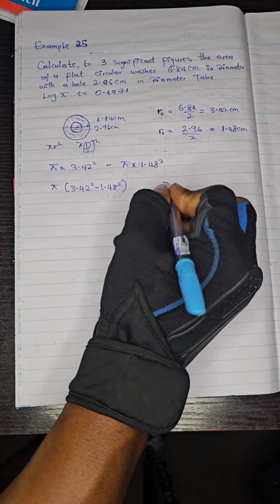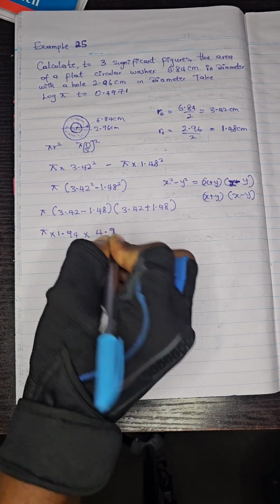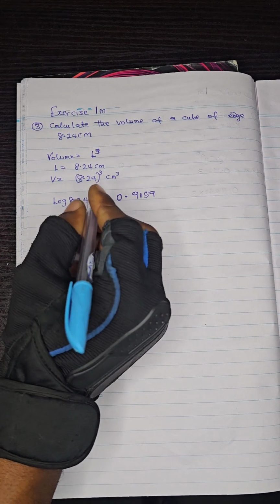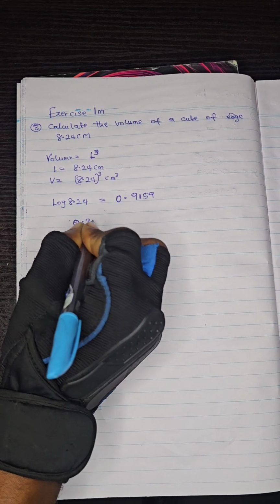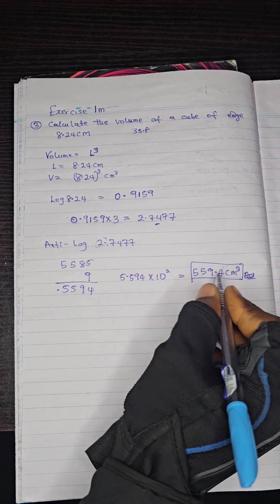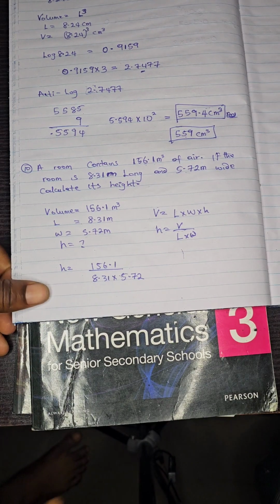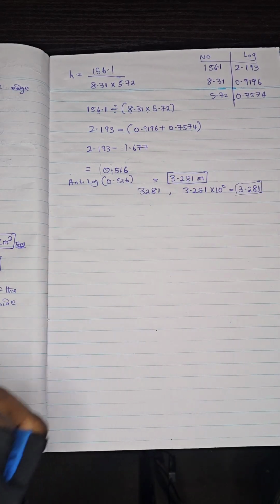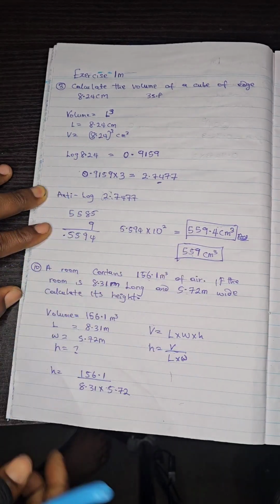11 Solving Word Problems Using Logarithm Tables | Area, Volume (Chapter 1)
In this mathematics tutorial, we explain *how to solve word problems involving area, volume, and other real-life applications using logarithm tables* from New General Mathematics SS1, Chapter 1.

You will learn how to:

* Understand how *logarithms simplify multiplication and division* in real-life problems
* Apply *four-figure tables* to calculate *area, volume, and surface area* efficiently
* Use *logarithm and antilogarithm tables* to handle large or complex numbers
* Solve *word problems in mensuration, geometry, and science* using logarithmic methods
* Interpret answers correctly with *significant figures and units*
* Practise *WAEC, JAMB, NECO, and POST-UTME-standard problems* involving real-world applications of logarithms

This lesson will help students *connect logarithms to practical problem-solving, **master table-based calculations, and **gain confidence for exams and scientific computations*.